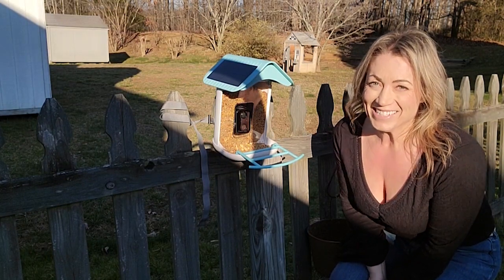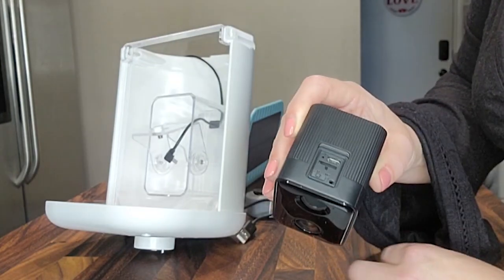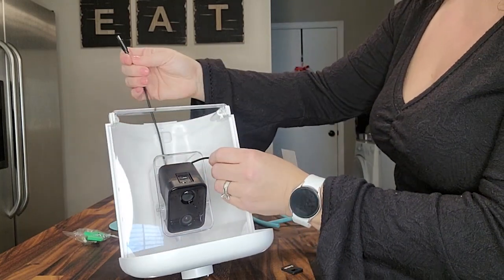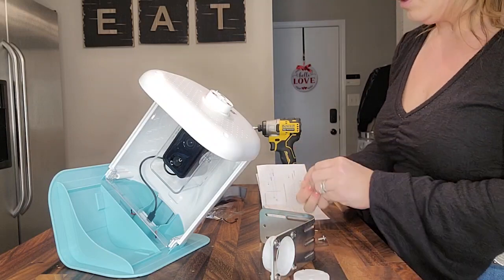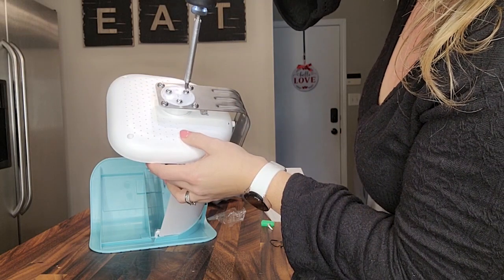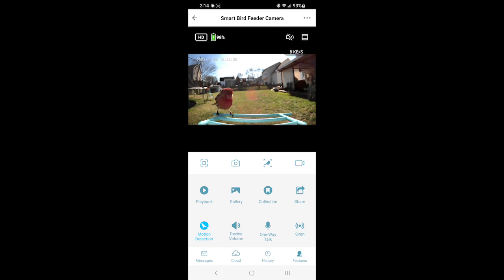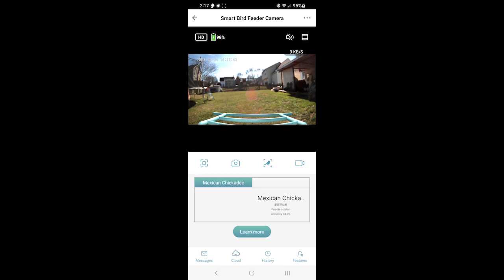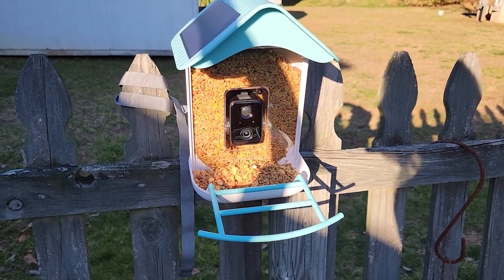Best Smart Bird Feeder! I'm obssessed! | 2023 AUXCO Bird Feeder with Camera REVIEW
The AUXCO smart bird camera (find it on Amazon is a high-tech device designed for bird enthusiasts and kids who want to know more about bird species. It uses AI intelligent recognition technology that can recognize up to 11000 species with a success rate exceeding 90%. This makes it easy for users to identify different birds and learn more about them.

The bird camera also has a solar panel integrated design, which means that it uses the power of the sun to run. This means that bird lovers can enjoy longer bird watching time without worrying about charging the device. Additionally, the bird feeder has a unique super-sensing system that notifies users within 0.5 seconds whenever birds are present. It provides 1080P HD video quality and a 130° super-wide angle view, making it easy to capture all the details of the birds. The bird feeder camera also has a two-way audio system, making it easy to hear the birds and chase squirrels if necessary. It is easy to install and comes with tree straps and screws, and users can store their videos and snapshots with a 64G TF card or 30 days of free iCloud storage services. The Bird Lover App makes it easy to share the videos and snapshots with family and friends.